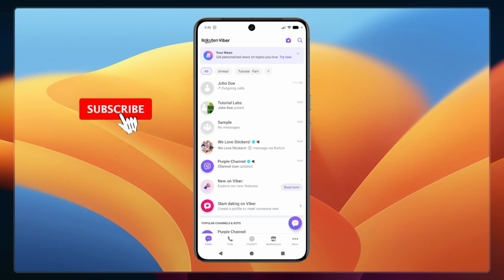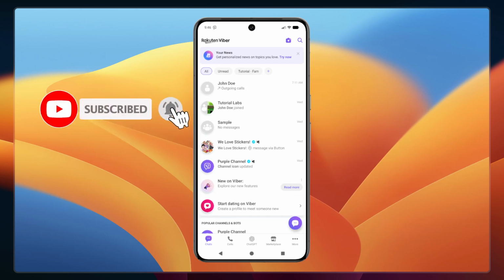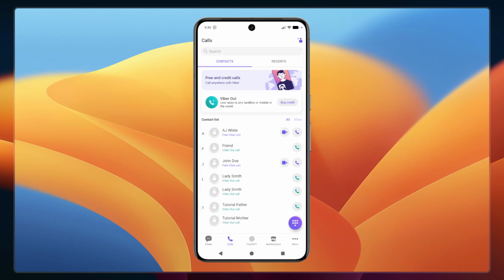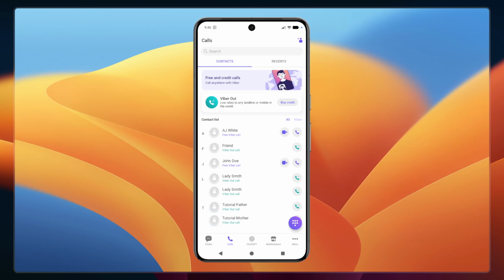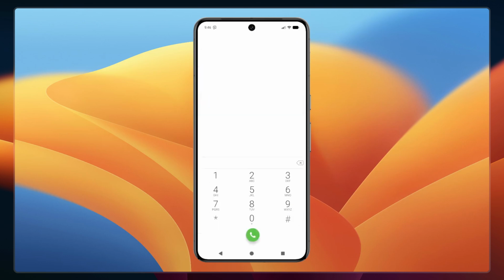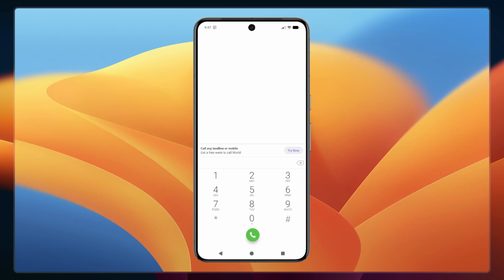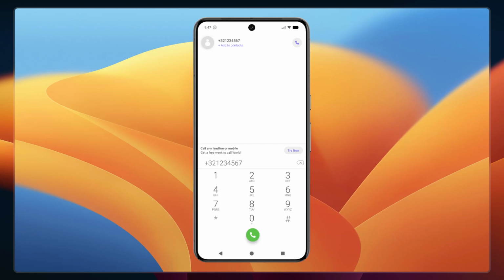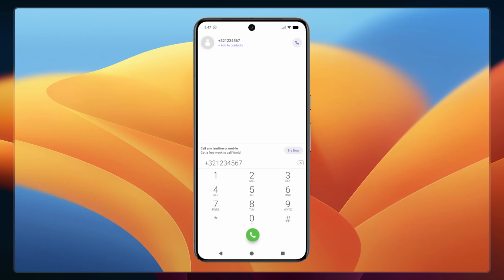How To Call A Landline Using Viber (Full Guide 2026)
In this video, you'll learn how to call landline using Viber, make a call to landline with Viber, Viber calls to regular phone numbers, setup Viber for calling landlines, how to dial landline numbers on Viber, Viber Out calls to fixed lines, call non-Viber phone numbers from Viber, enable Viber to call landline phones, guide to making landline calls via Viber, using Viber for cheap landline calls, step-by-step Viber landline call guide, how to use Viber to reach landlines